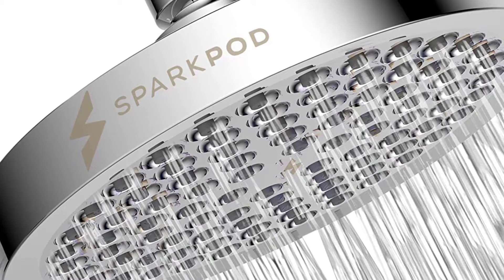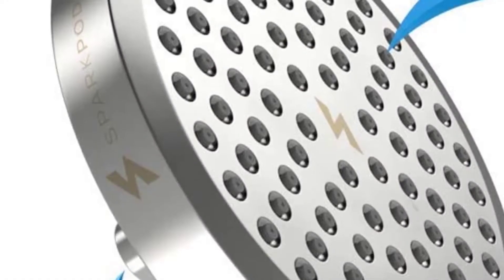Best High Pressure Handheld Shower Head Reviews 2025 [Top 6 To Buy From Amazon]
Best High Pressure Handheld Shower Head 2025
In This high pressure handheld shower head Review Video, We Will show you 6 top-rated high pressure handheld shower head to buy in 2025.  We made this list based on our personal opinion based on their price, quality, durability, brand reputation, User Feedback and other related issues.

See update price & customer reviews of top 6 high pressure handheld shower head

1. AQUADANCE 3328 SHOWER HEAD

2. SPARKPOD PRESSURE SHOWER HEAD

3. KOHLER K-10282-AK-CP SHOWER HEAD

4. AQUADANCE ANTI-CLOG SHOWER HEAD

5. LOKBY SHOWER HEAD

6. TIBBERS SHOWER HEAD

Are you searching for the best high pressure handheld shower head?

If so, then you are in the right place for getting essential information onhigh pressure handheld shower head.

Jump to the Section:
00:00 Introduction.
00:58 AQUADANCE 3328 SHOWER HEAD Reviews.
02:07 SPARKPOD PRESSURE SHOWER HEAD Reviews.
03:15 KOHLER K-10282-AK-CP SHOWER HEAD Reviews.
04:18 AQUADANCE ANTI-CLOG SHOWER HEAD Reviews.
05:29 LOKBY SHOWER HEAD Reviews.
06:45 TIBBERS SHOWER HEAD Reviews.